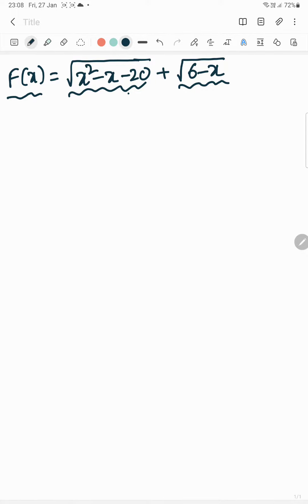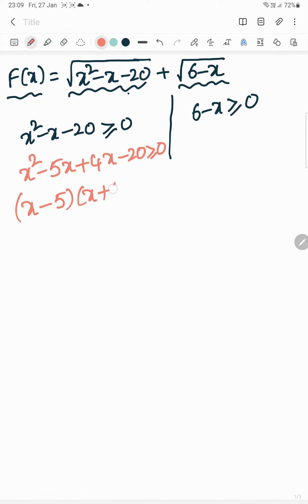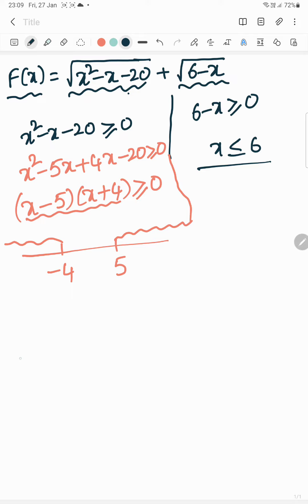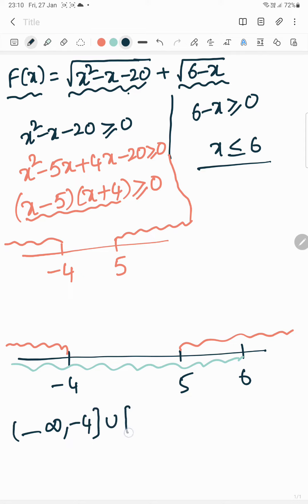27 January 2023